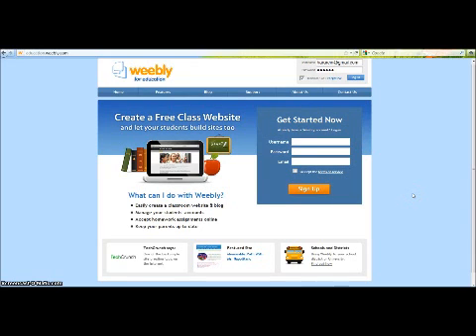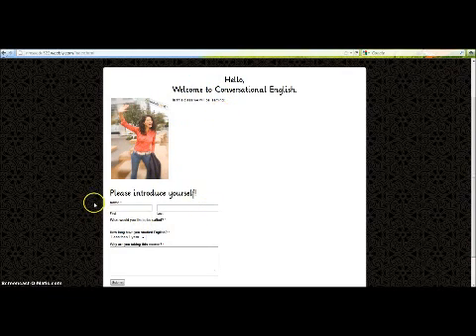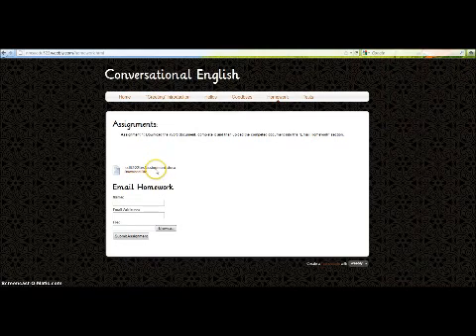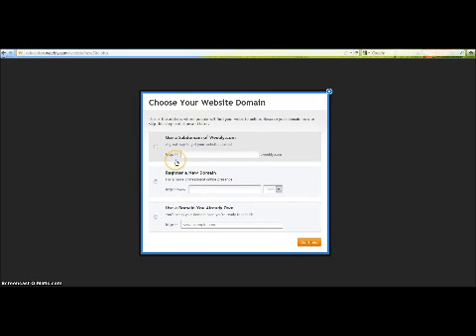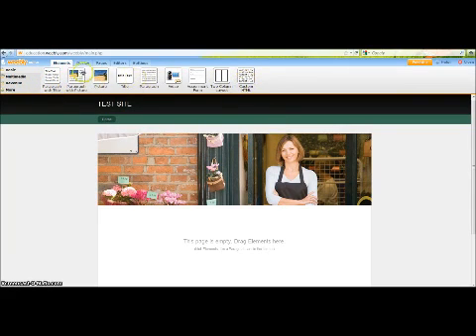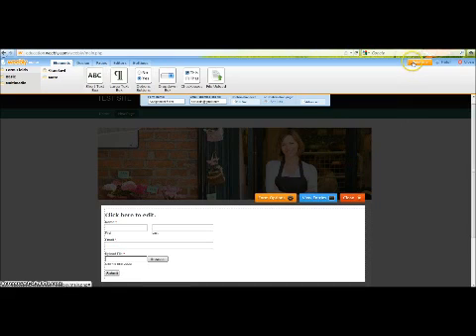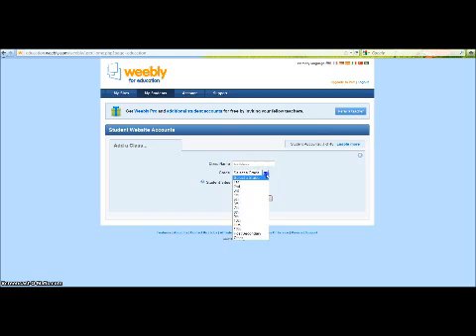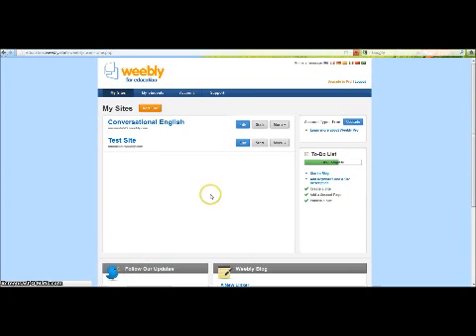Weebly for Education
Brief demonstration of Weebly for Education